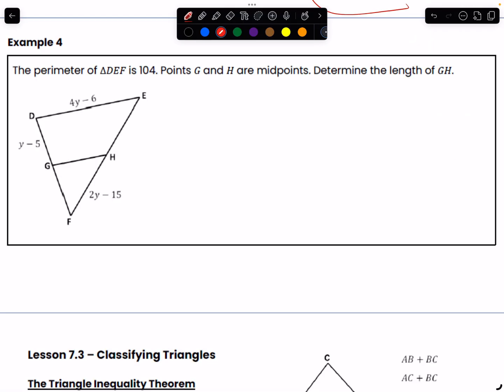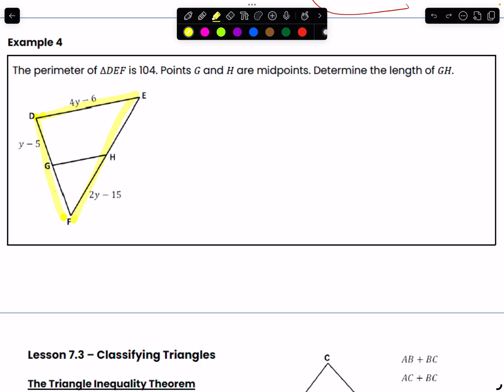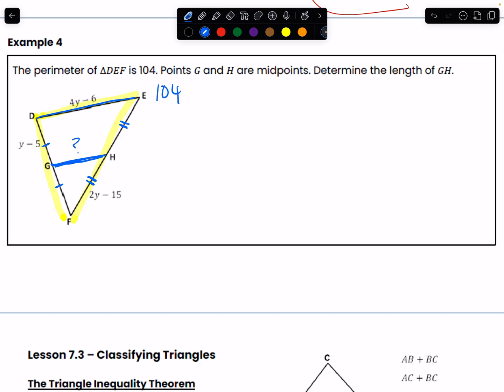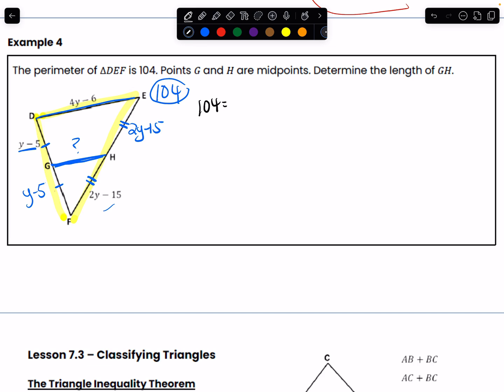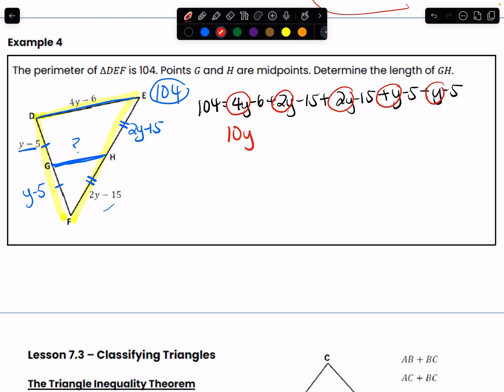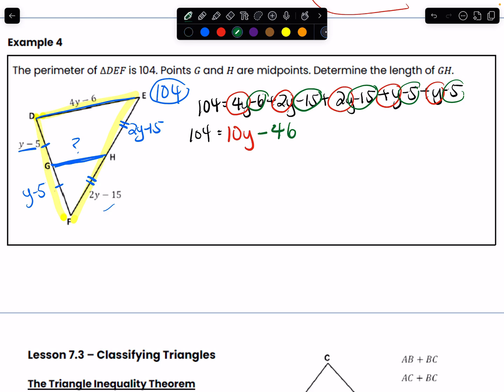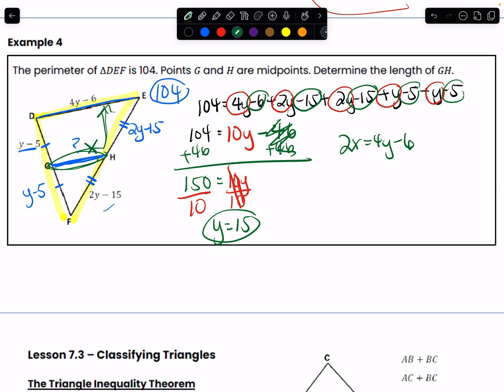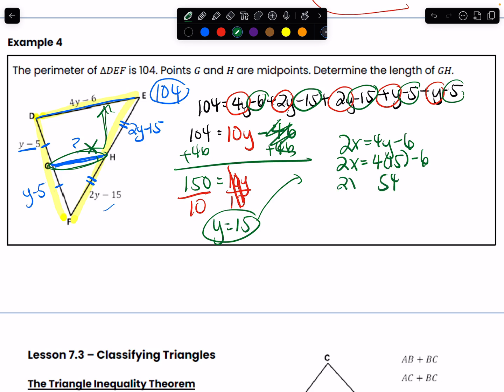7.2.5 Triangle Midsegment Theorem with Spanish and Portuguese Subtitles